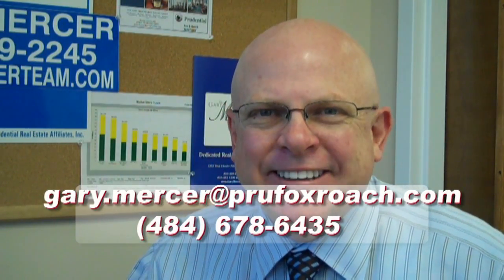How to correctly stage your home - West Chester Real Estate (Gary Mercer)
**HOW TO STAGE YOUR HOME - Is your home 'staged' for buyer psychology? If there's one reason your home hasn't sold, it's because your past agent did not stage your home properly for current buyer preferences. Staging includes furniture, lighting, landscaping, colors - and yes, even aromas. I know how to manipulate the environment to make buyers fall in love with your home - and make a higher-priced emotional offer. Call me and we'll set a home staging consultation get more buyer offers on your property.